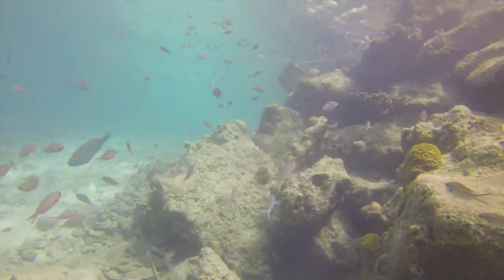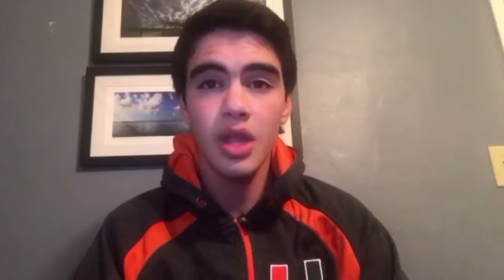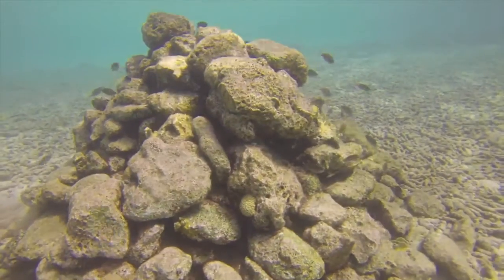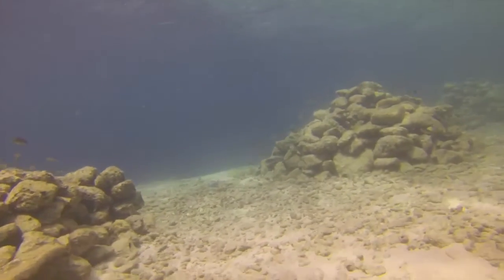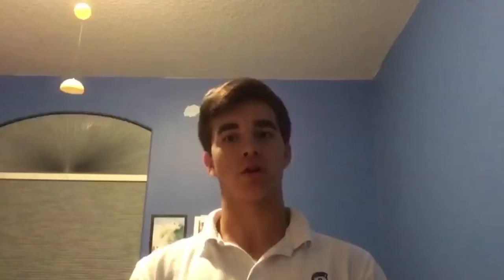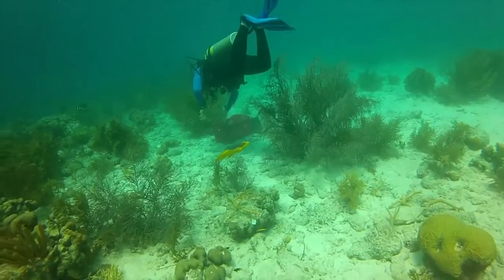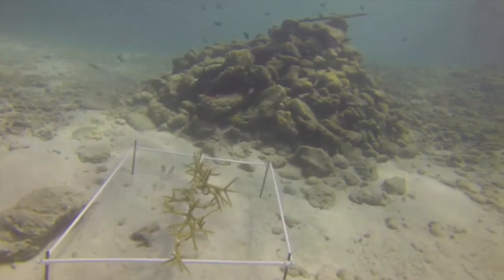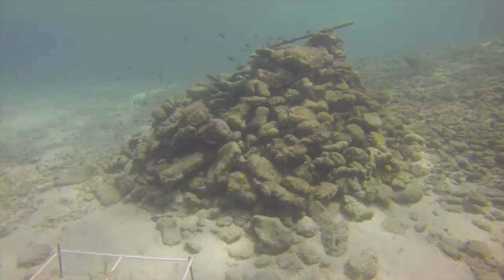BioRock Pitch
Bio-Rock Pitch